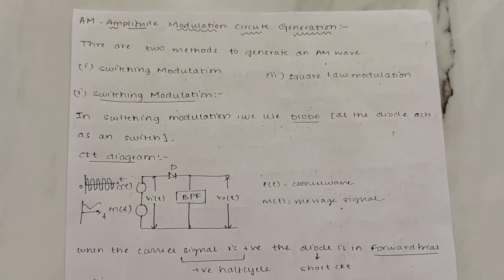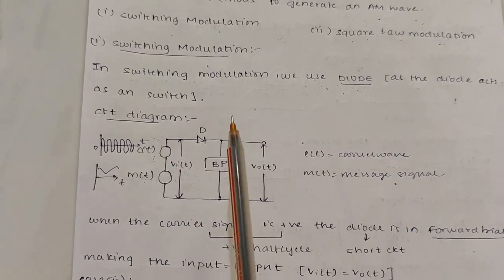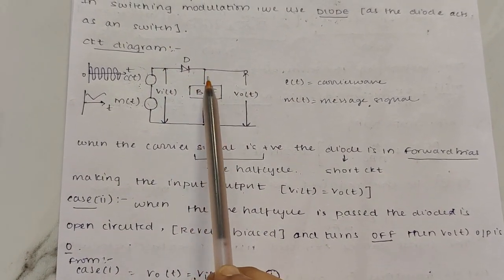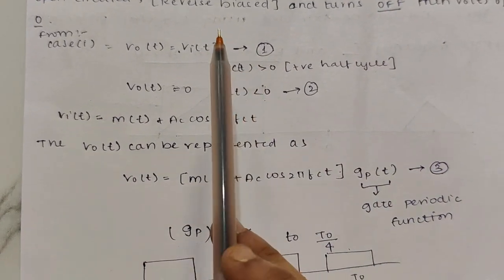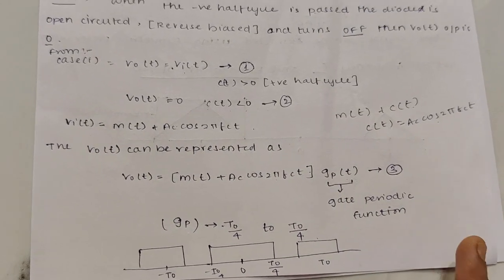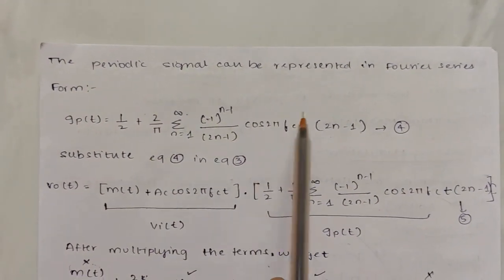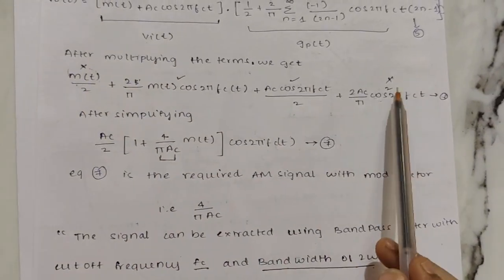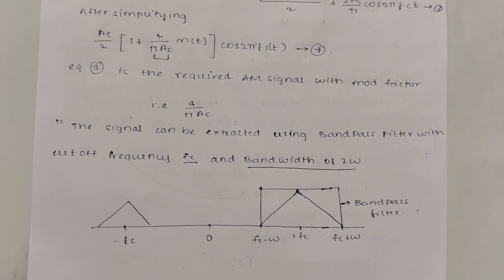AM Wave Generation Explained | Complete Concept & Circuit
In this video, you'll learn AM (Amplitude Modulation) Wave Generation  in a simple and easy-to-understand way. We cover the basic concept, working principle, circuit, waveform, and how an AM signal is generated step by step.

 📚 In this video:

✅ What is Amplitude Modulation (AM)?
✅ Principle of AM Wave Generation
✅ Block Diagram & Circuit Explanation
✅ Input, Carrier & Modulated Waveforms
✅ Working Explained with Examples

This video is perfect for:
🎓 B.Tech Students (ECE/ETC/EIE)
🎓 Diploma Students
🎓 Communication Systems Learners
🎓 Anyone interested in Electronics & Communication